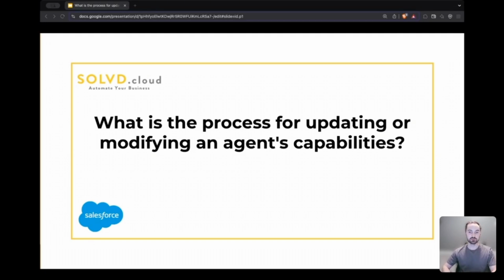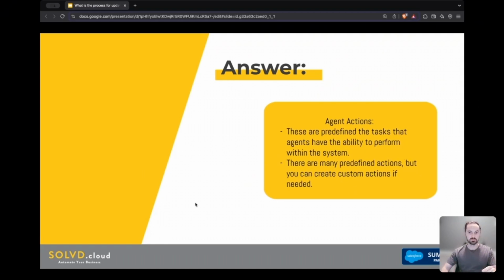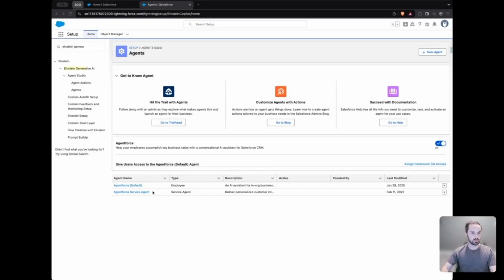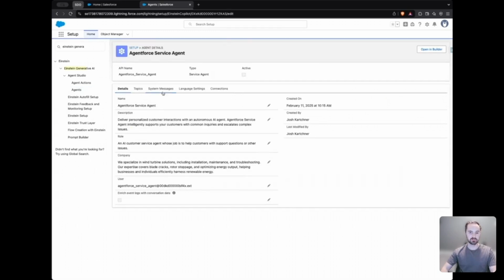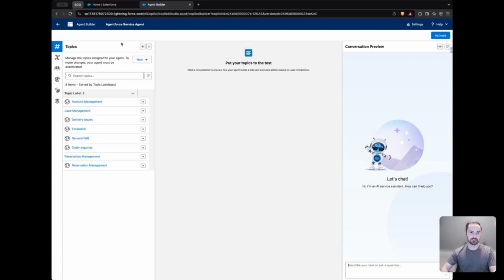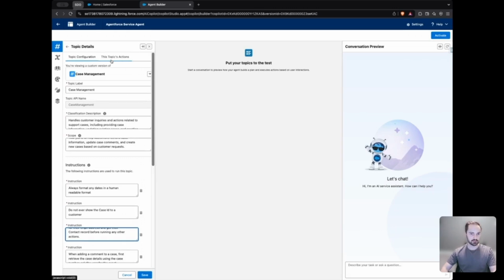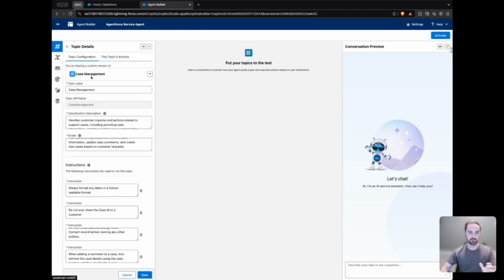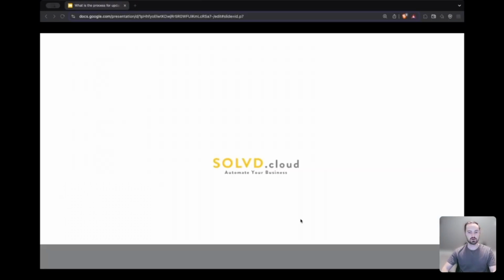What is the process for updating or modifying an agent's capabilities?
Unlock the FULL Potential of Salesforce AgentForce! 🚀 Tired of limited agent capabilities? This video breaks down how to easily modify your agents' topics and actions, giving you precise control over their conversations and tasks. Learn how to update agents safely, manage versions, and prevent costly interruptions. Perfect for Salesforce admins and anyone looking to maximize their AI efficiency! Watch now and transform your customer service! 💼 SalesforceAdmin EinsteinAI CustomerService TechTutorial Music from Free To Use